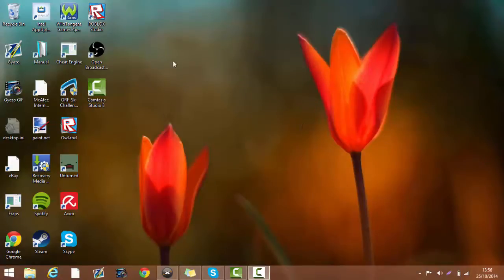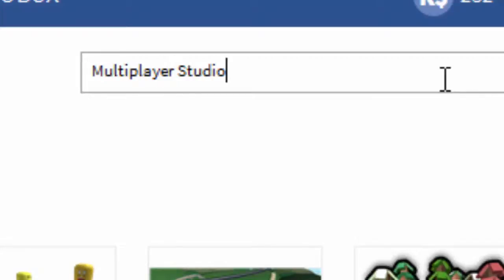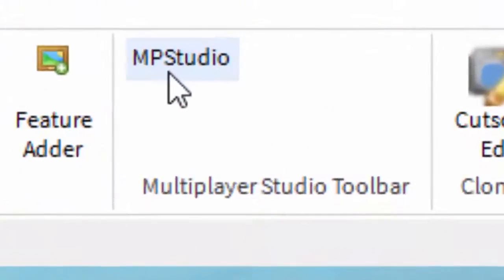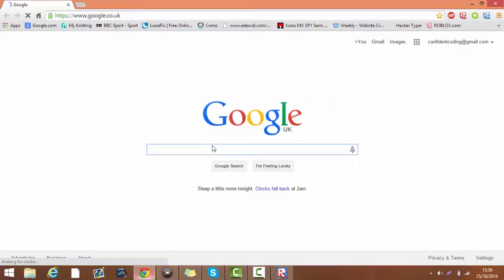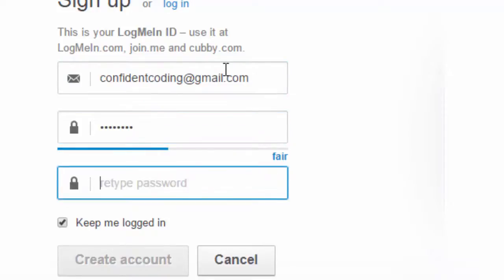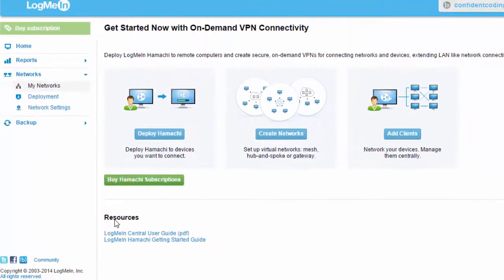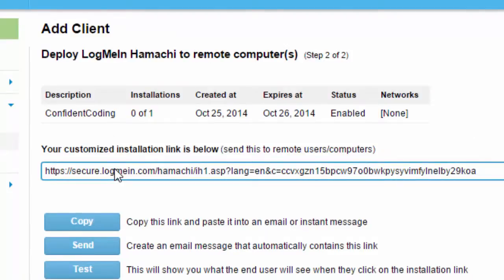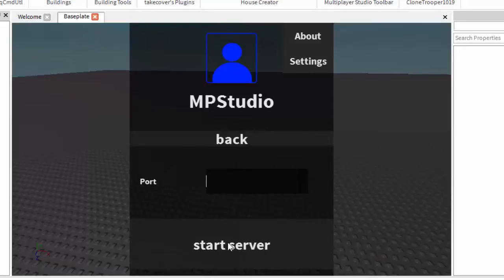ROBLOX: Plug in guide-Mulitplayer Studio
► Software & Hardware

►Livestream Software: OBS

►Editing Software: Camtasia Studio 8.1

►Microphone: Toshiba Standard

►Computer Specs: More Info Being added

►Processor: Intel(R) Pentium(R) @2.20GHz

►Memory: 8.00GB

►Graphics Memory: 2 Gigs

►OS: Windows 8.1

►Graphics Card: Intel (R) Graphics